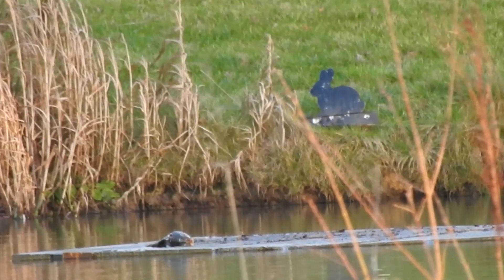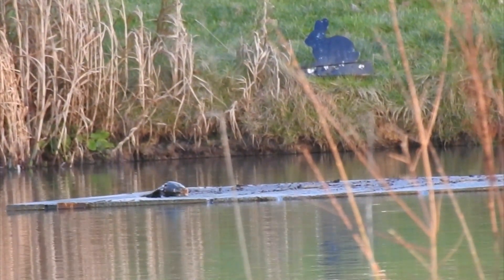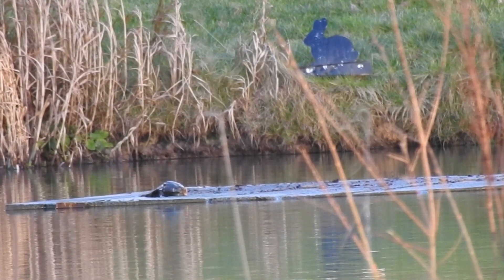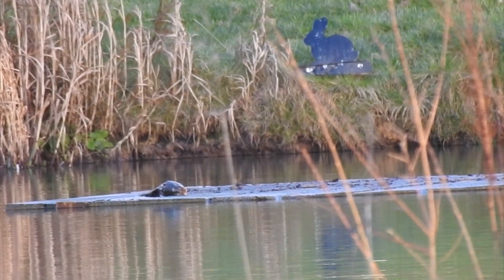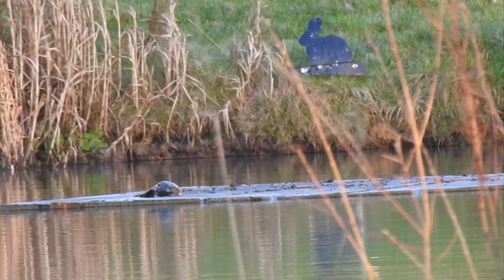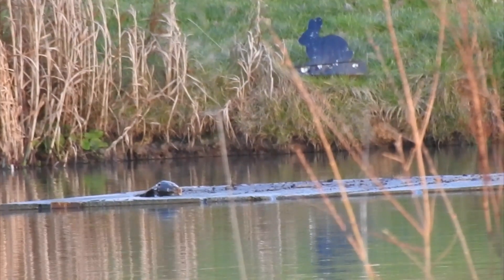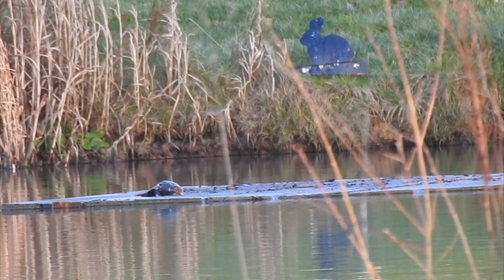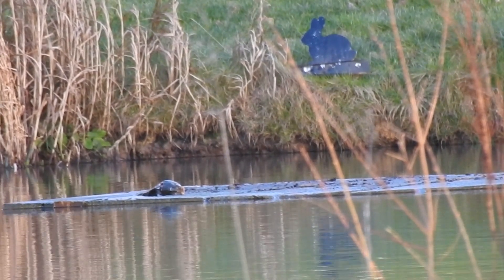FX Impact Air-rifle Dead Fish Test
Very cool day testing CCM goodies...Must have fun attached to it...Love a bit of a holdover. Ha ha
Last bit of testing of some cool new products out the R&D Dept...
Plus testing this new all-weather ranging reactive target...Works a treat if I say so myself...You tell me?